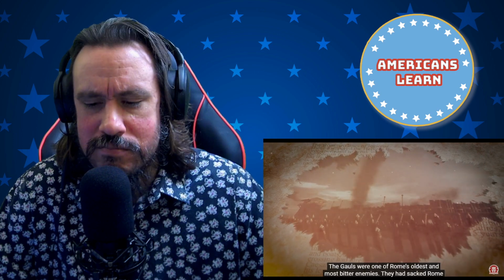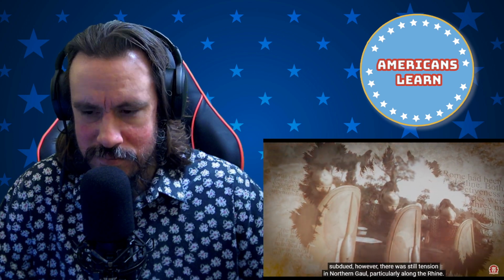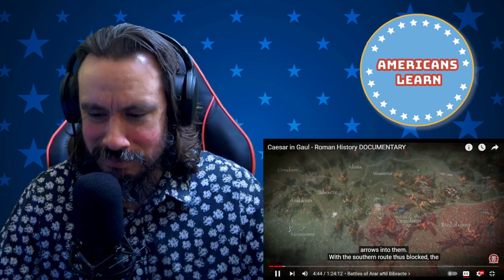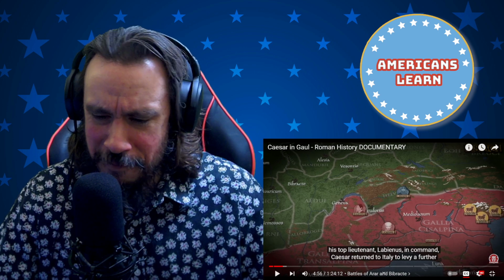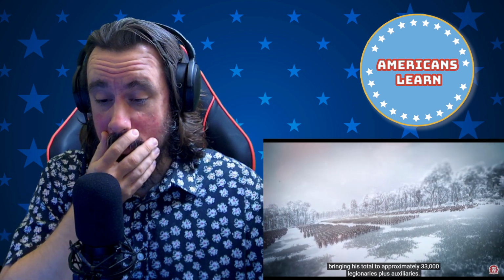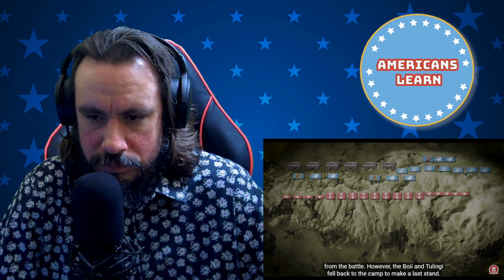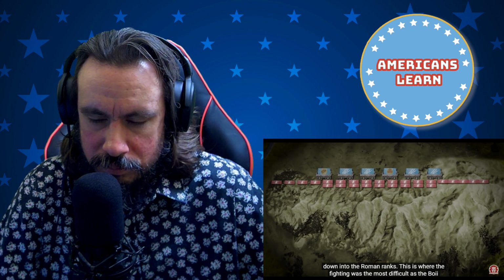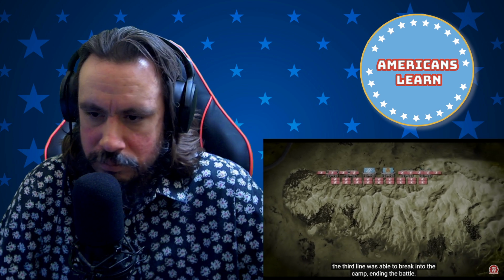GAUL 1 Caesar in Gaul - Roman History DOCUMENTARY By Kings and Generals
Suggest a video for us to watch in the comments.